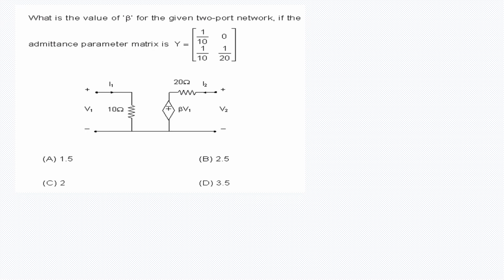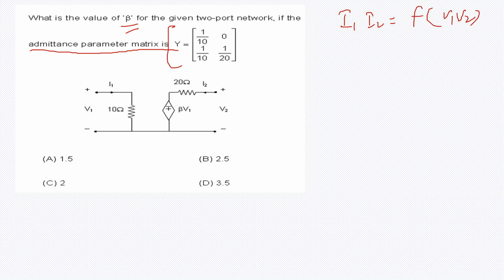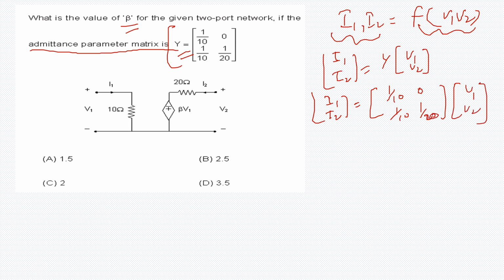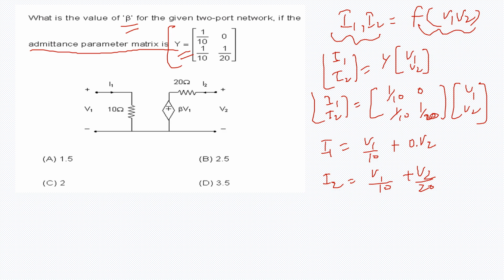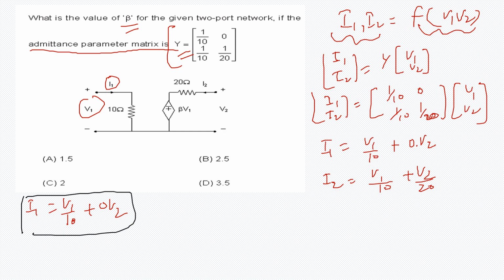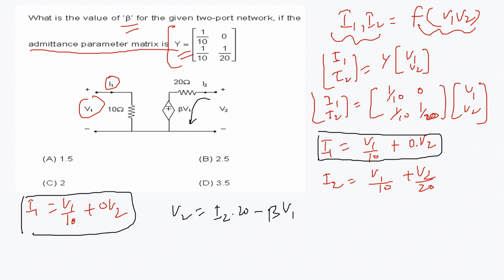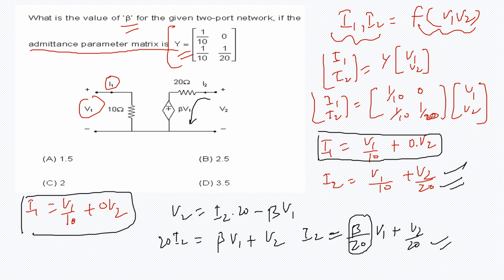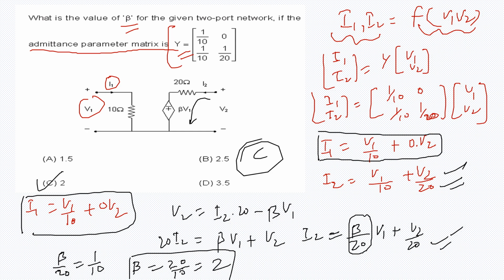networkanalysis Que 32: A problem related to Y parameters.